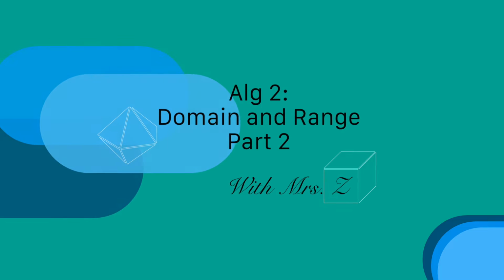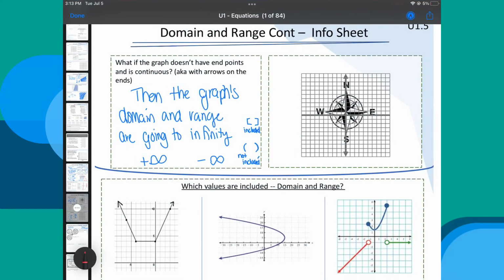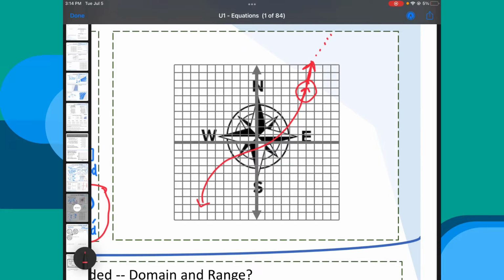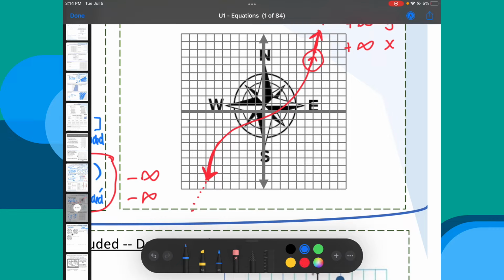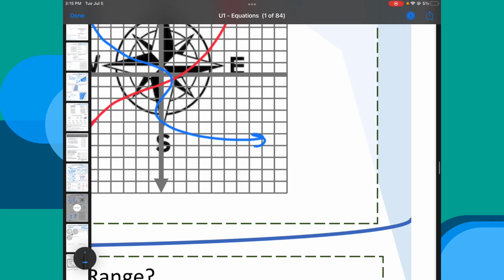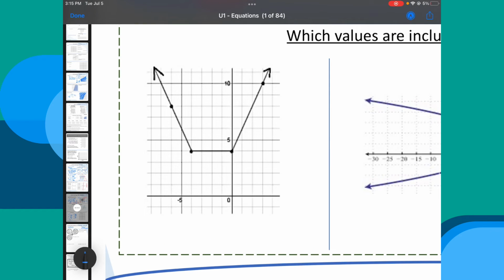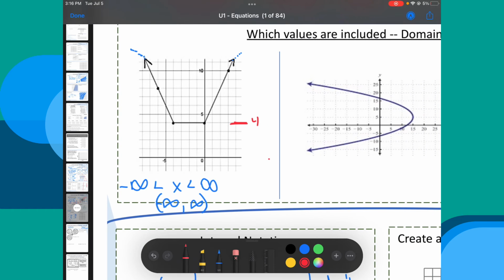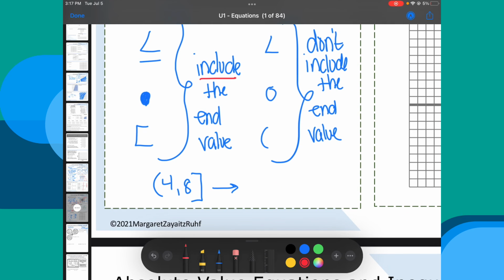U1.5 Domain and Range Part 2 - Algebra 2 MZR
Quick tutorial on the domain and range of continuous functions.